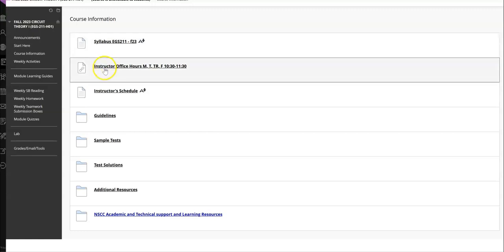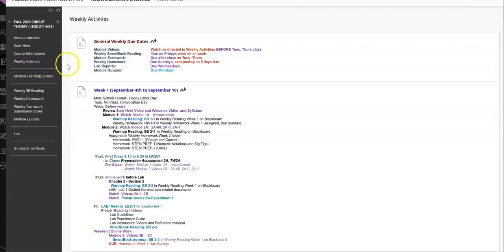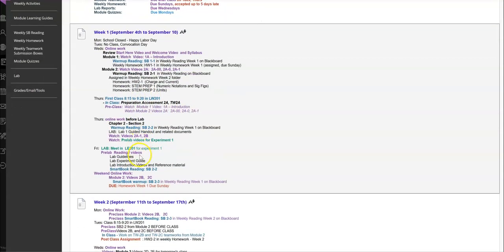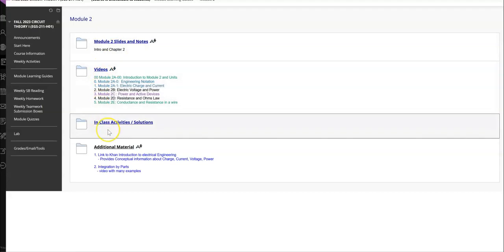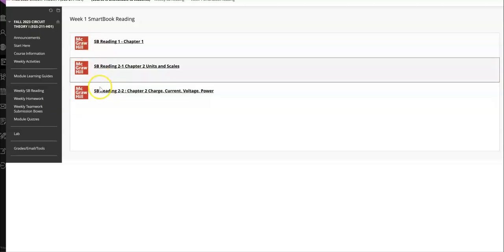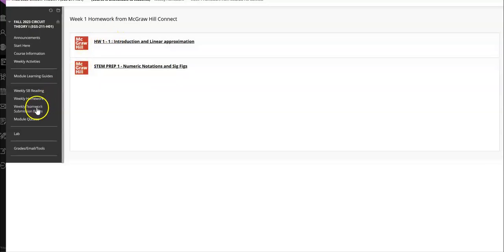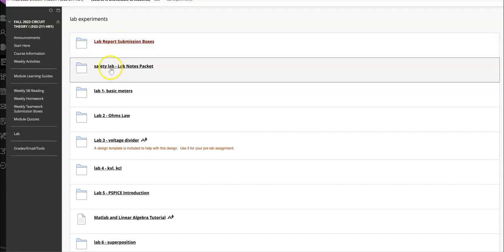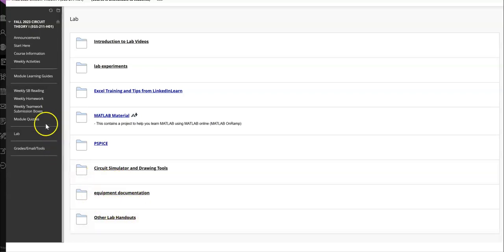EGS211 Blackboard Waldthrough f23